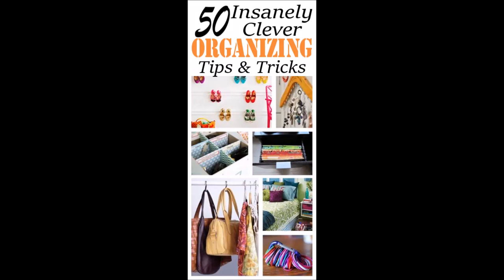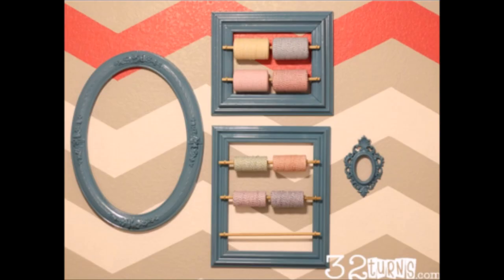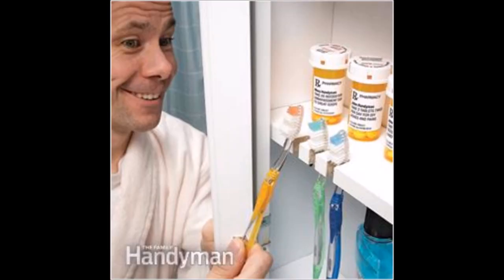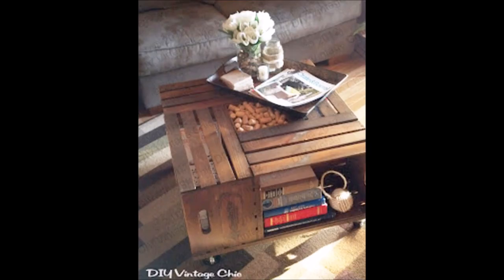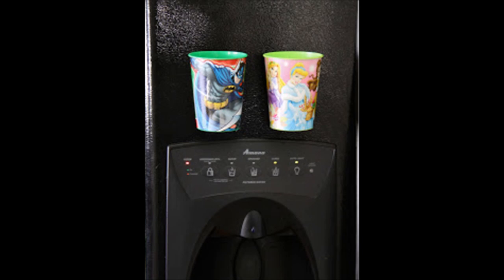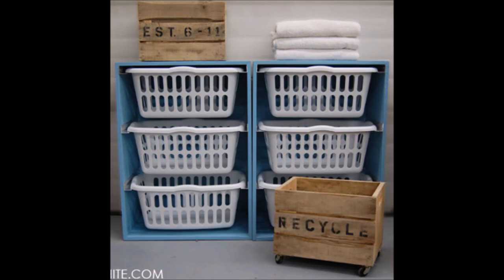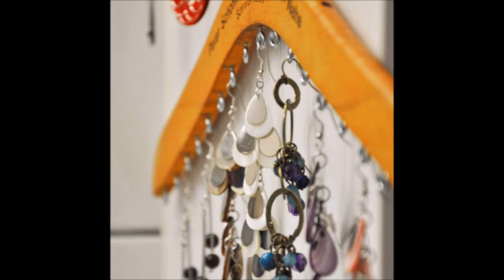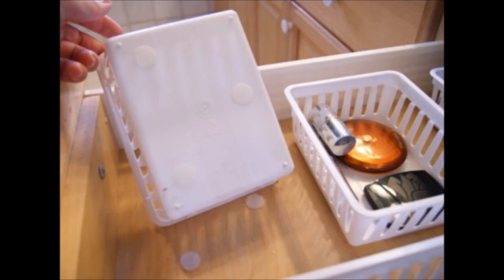50 Simple Ways to Declutter and Organize Your Home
50 Simple Ways to Declutter and Organize Your Home

1. Use a wire shelf to organize rolls of wrapping paper.

2. Attach jar lids to the underside of cabinets or shelves to organize all of the little things.

3. Keep cords off the floor and out of sight by attaching a couple binder clips to the back of your desk or entertainment center.

4. Add a board and wheels to the bottom of a wire basket and you have yourself a rolling storage cart.

5. Pin your plastic bags to the wall inside your pantry.

6. Use a dish drainer to organize a child's art center.

7. Using pvc pipe and some rope you can easily add a second clothing bar to you closet.

8. Use picture frames to organize and store thread, twine and rope.

9. Recycle drawers by adding some casters and use for under-the-bed rolling storage.

10. Using command hooks hang wire baskets on the back of your closet door to store purses, scarves, and other accessories.

11. Attach a cooling rack to the top of a basket to organize all of those pesky food storage lids.

12. Use toilet paper rolls to organize your cords then decorate with washi tape to beautify them?

13. Hang baskets on towel bars to take advantage of unused wall space. The baskets can be attached with zip ties or  S hooks.

14. Install a shelf above the door for extra bathroom storage.

15. Carve a few nooks into your medicine cabinet shelf and you have hidden storage for your tooth brushes.

16. These shoe organizers are great for ANY door or cabinet.

17. Keep your cell phone off the floor or counter while it's charging by carving an empty lotion bottle into a nifty cell phone holder.

18. Glue some clothespins or use screw hooks on a strip of wood for a creative way to organize belts and necklaces.

19. Use shower curtain rods to hang and organize your purses.

20. Use screw hooks to hang a basket under your desk to keep cords hidden and off the floor.

21. Glue an envelope to the inside of your journal or a notebook to store all of those little keepsakes or current projects.

22. Use wooden crates to make a coffee table with lots of storage. Just attach the crates to a large board and add casters.

23. Place your kitchen items inside a plastic tub before storing them in your cupboards.

24. Glue old book spines to a box for hidden storage.

25. Use bungee cords to corral balls in the garage.

26. Add magnet tape to the inside of a medicine cabinet or cupboard to store bobby pins, nail clippers, and tweezers.

27. Glue magnets to the back of your kids drinking glasses to keep them within your kids reach and to keep you from washing several glasses every day.

28. Make a simple ribbon dispenser using soda bottles.

29. Organize hair ties with a carabiner. Attach a hook to the inside of a cabinet to keep your hair ties easily accessible.

30. This is a great idea for those in need of two office spaces but don't have the room.

31. Attach small side tables to the wall.

32. Add shelving to the inside of closet doors to organize books and games.

33. Add a wire basket under you deck for additional outdoor storage space.

34. Stay on top of the laundry with this DIY laundry system.

35. Use wire hangers to organize your shoes and keep them off the floor.

36. Organize your outfits using soda pop tabs.

37. Add dividers to any box to organize cords and chargers.

38. Keep coupons and receipts organized with a ribbon memo board.

39. Use adhesive hooks to hang lids on the back side of the cupboard door.

40. Cut hanging file folders in half and drape your fabric over them then store inside a filing drawer or file box.

41. Screw eye screws into a wooden hangers to organize earrings and necklaces.

42. Recycle baby wipe cases to store game pieces.

43. Use moulding on a wall or in a closet to organize your shoes and get them off the floor.

44. Organize all of those little items with labeled Altoids tins.

45. Hang cork tiles to the inside of kitchen cupboards to keep track of all your important notes.

46. For long road trips, stick shower baskets to the window to organize markers, snacks, and other fun items for your kids.

47. Keep kids art work from getting out of control by making this fun art display.

48. Using a repurposed door on top of cube organizers makes for a simple craft table with lots of storage.

49. Use shoe boxes to organize your drawers.

50. Use Velcro dots to keep drawer organizers from sliding around when you open or close the drawer.